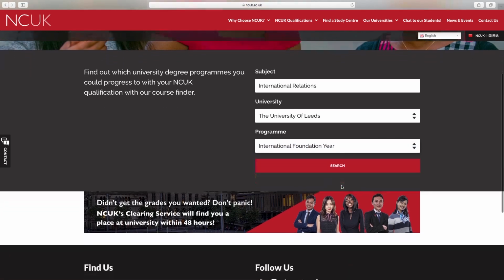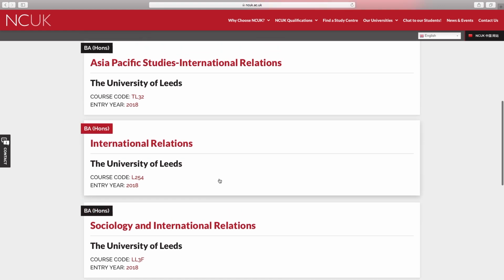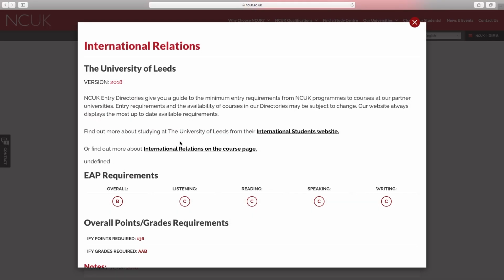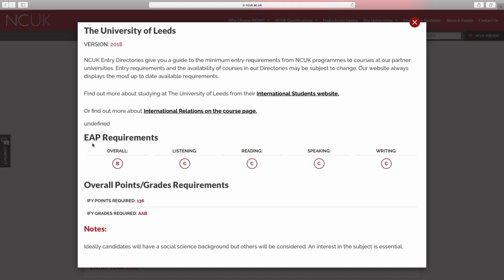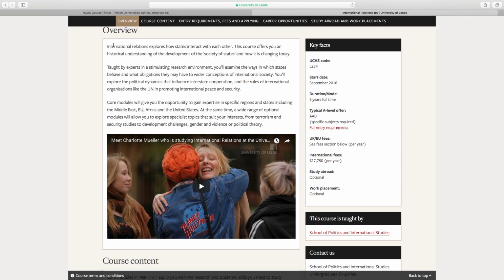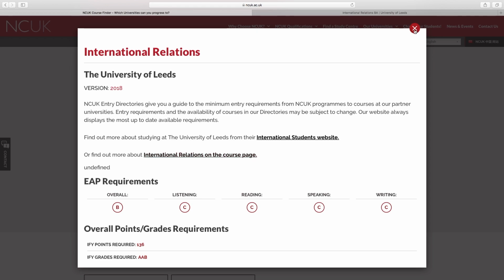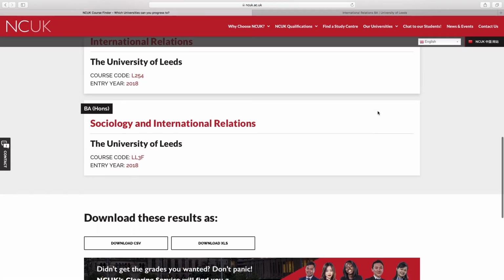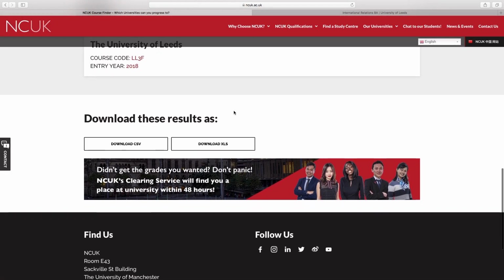How to use the NCUK University Course Finder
The NCUK University Course Finder allows students to view a wide range of degrees courses that they could progress to after completing an NCUK qualification.

Rachael talks you through how to use the course finder and what information you can find!

to view the course finder.

NCUK. Your best route to university.